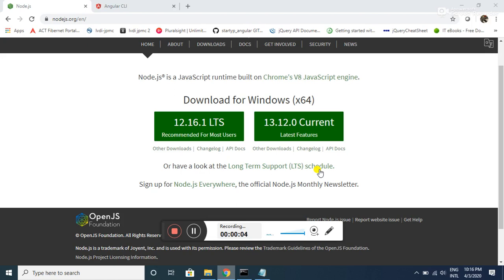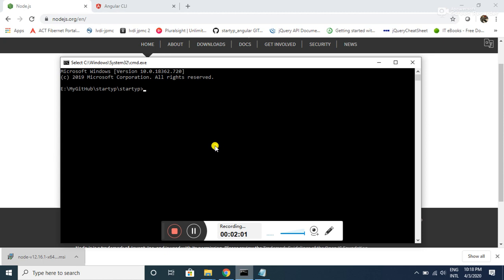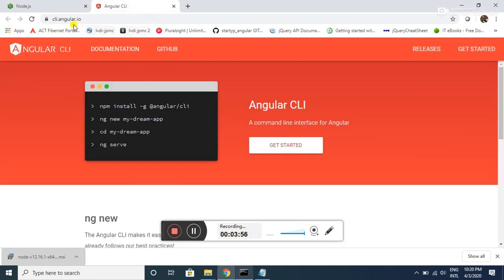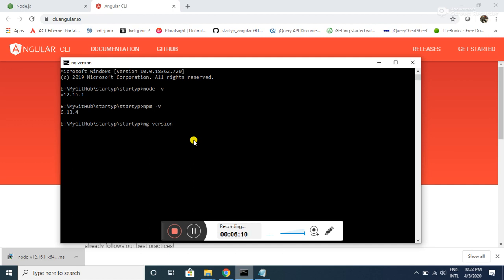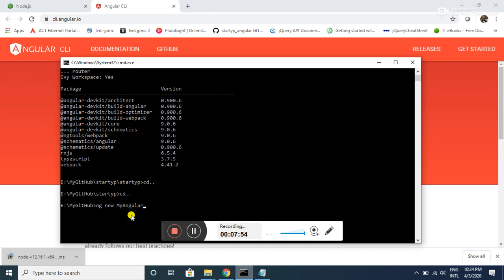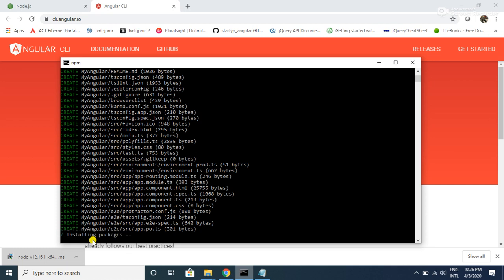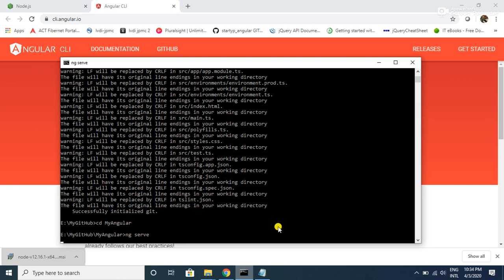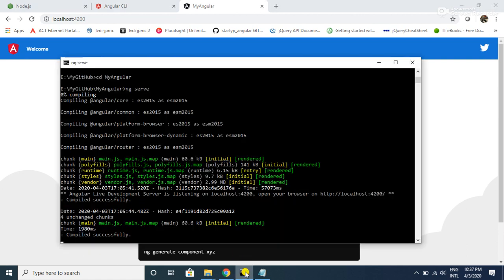Install Angular 9 Setup AngularJs 9 Tutorial 2020 - Download and Install AngularJs in Windows 10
In this video tutorial we will download and install angular 9.0.6 and we will run our first angularJs application.